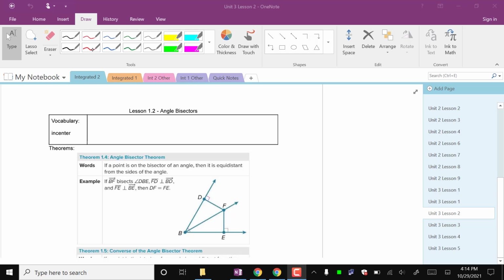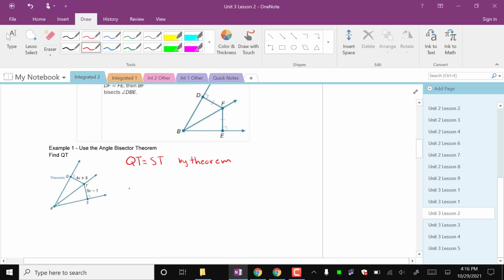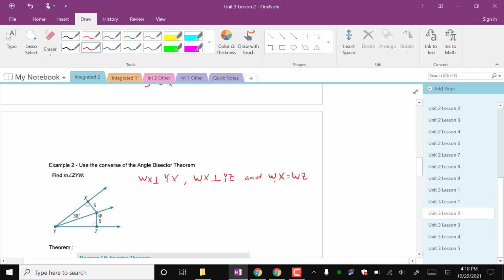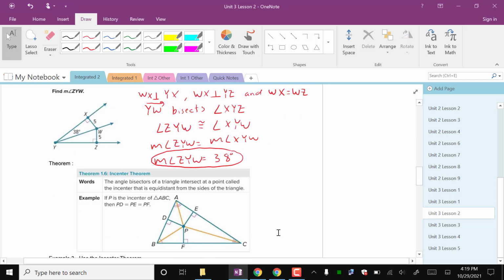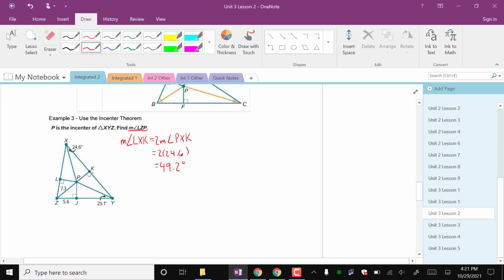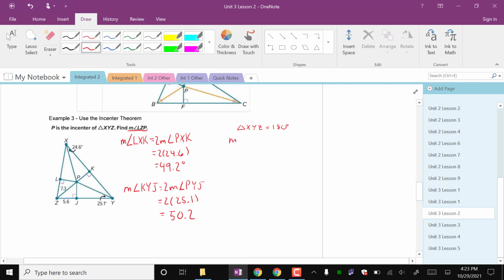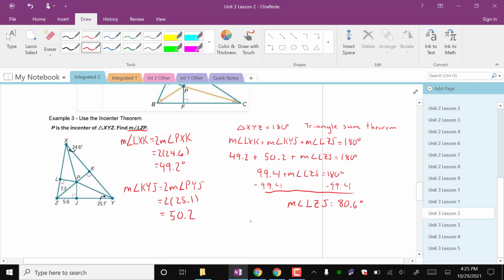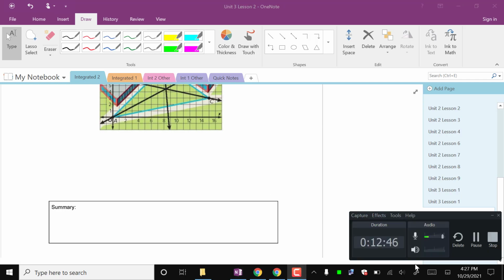integ 2 Unit 3 Lesson 2 Video